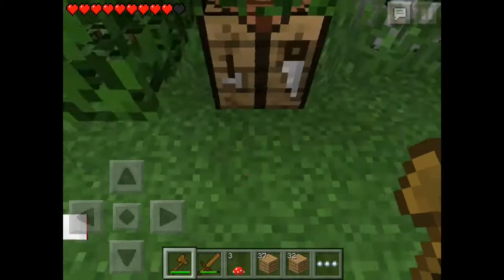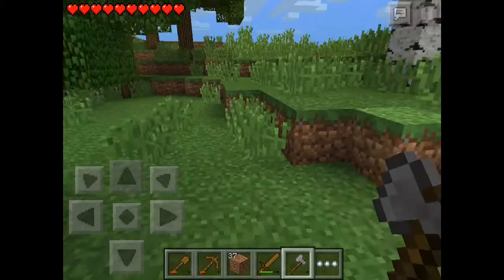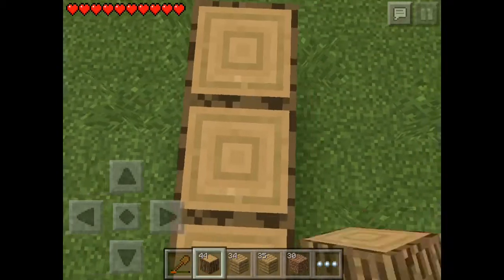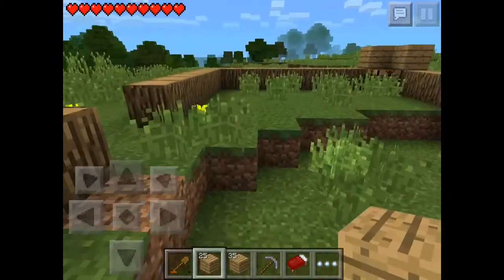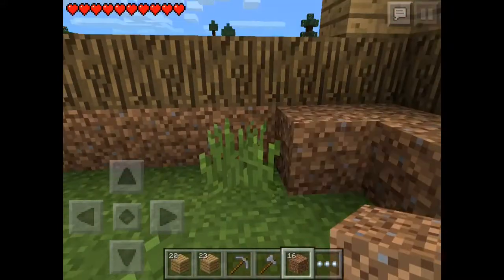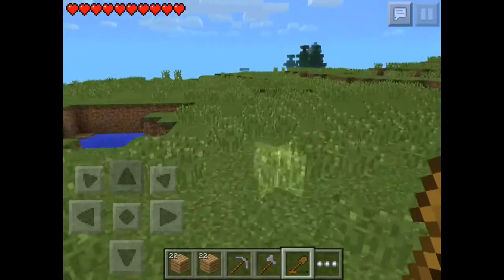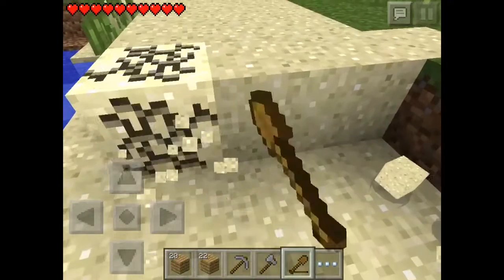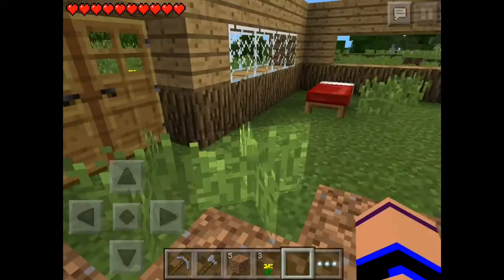Lets Play Minecarft PE (0.9.2) survival Episode 2 [Home base]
Hey Guys and Gals! Welcome to The Lets Play of Minecraft PE
This is the Second Part of the Lets Play! Where I play Survival
And don't forget to leave a

x x